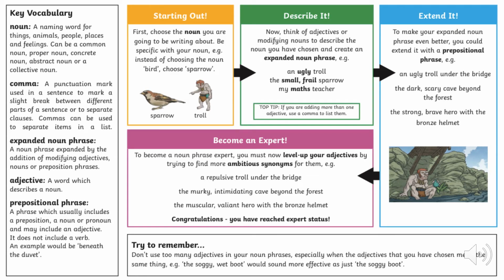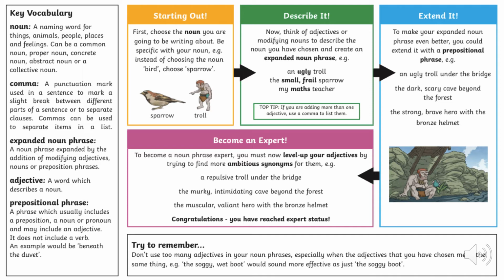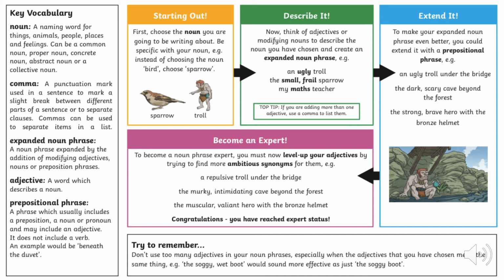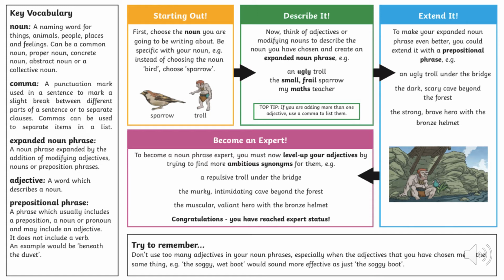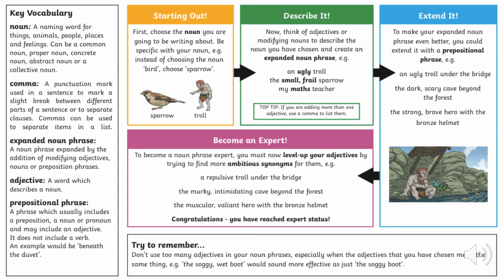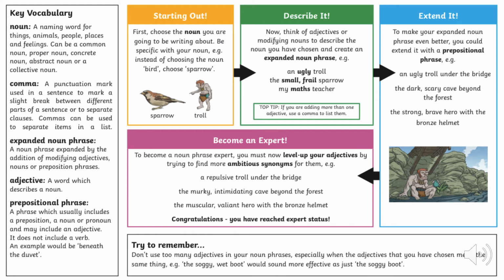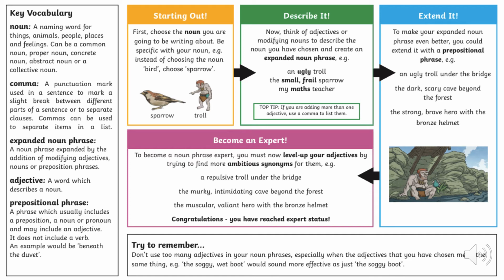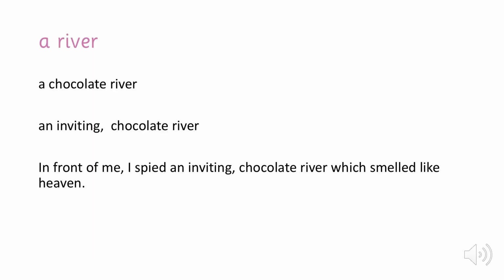English lesson 22 09/02/2021